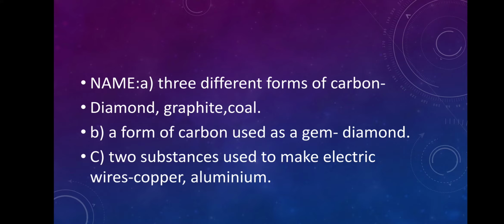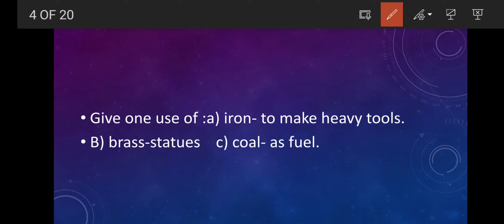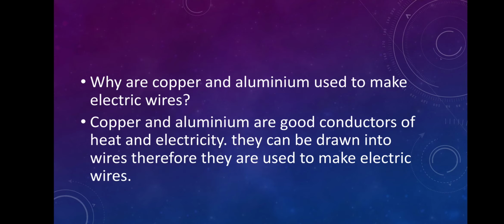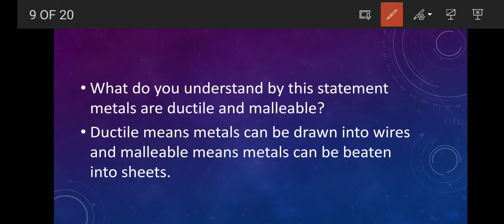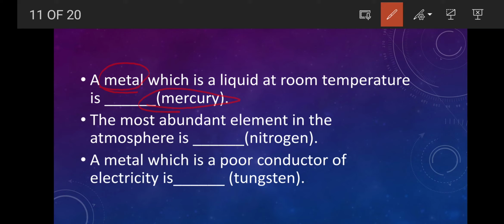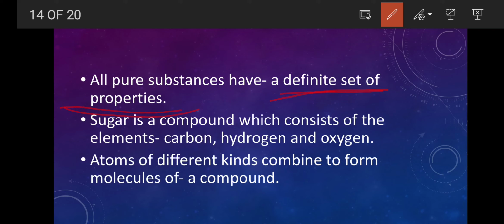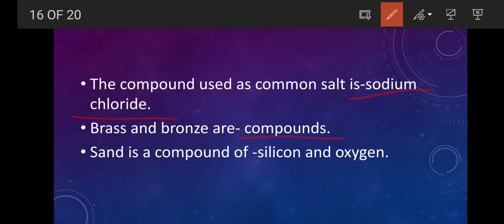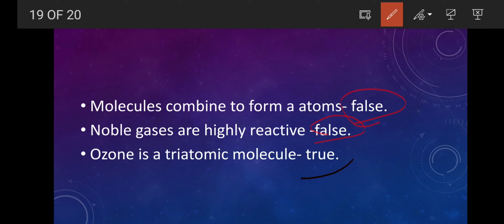exercise-3✍️📚 &✔️ objective type questions✔️